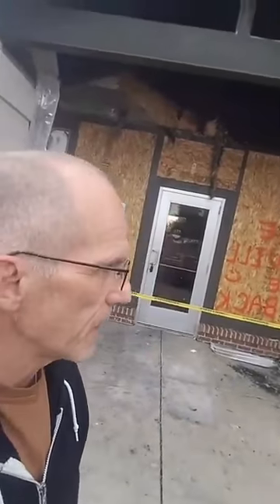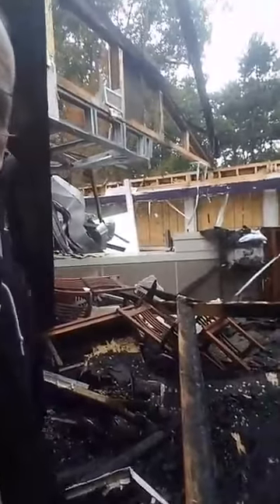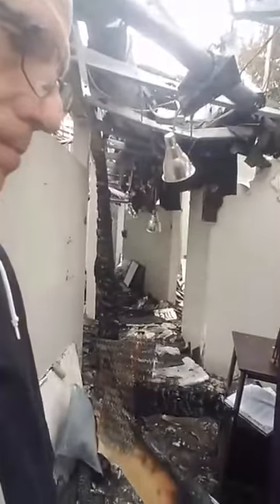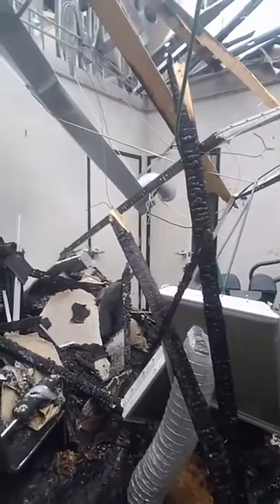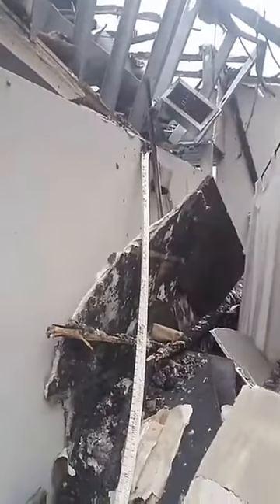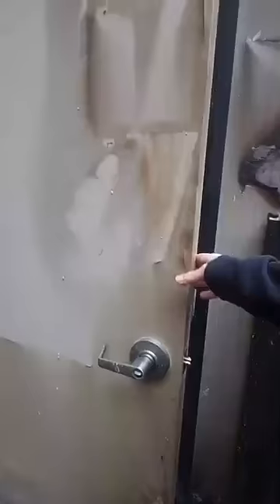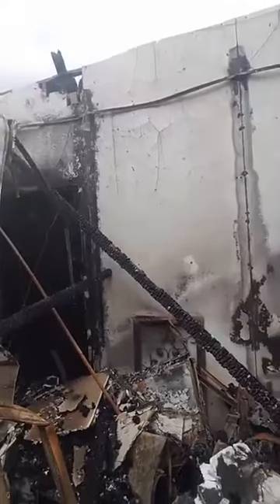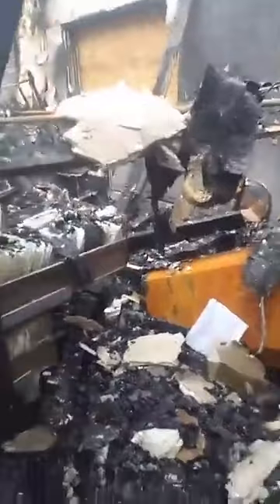Post-Fire Report Part 3.On site tour of the inside.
Our office address:
6130 W. Saginaw Hwy.